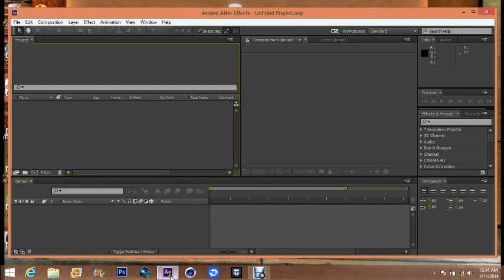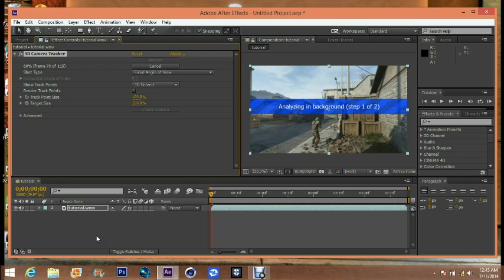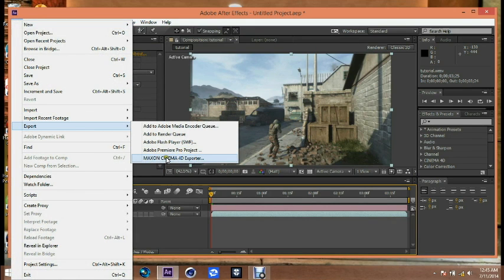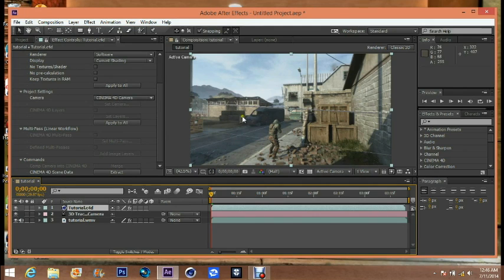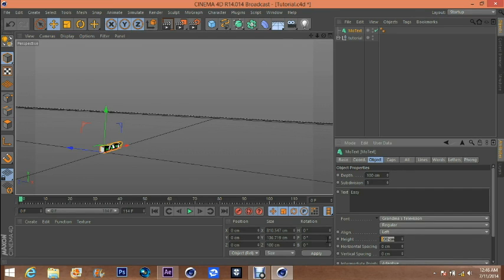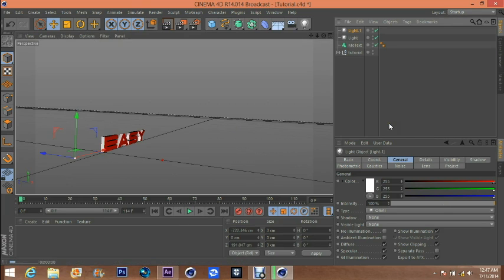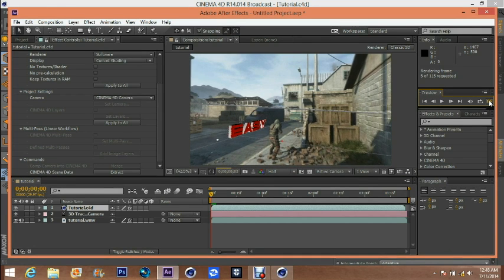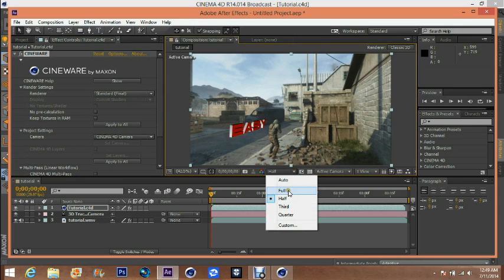3D Motion tracking Text Tutorial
Programs used:Adobe Creative Cloud 12
Cinema 4D